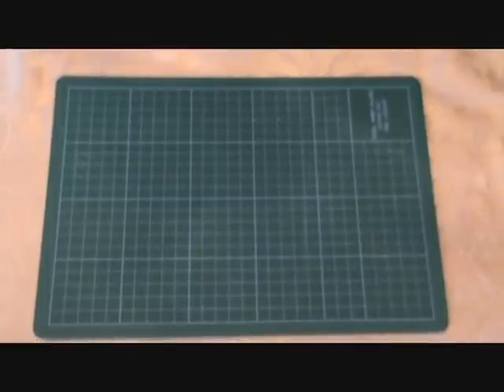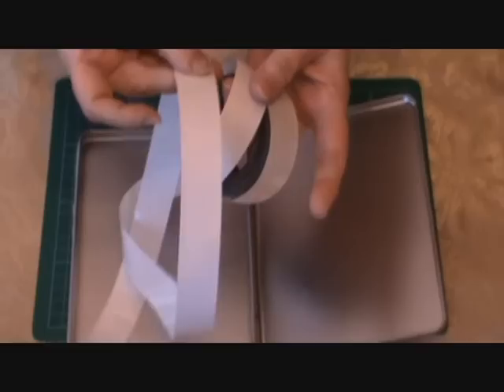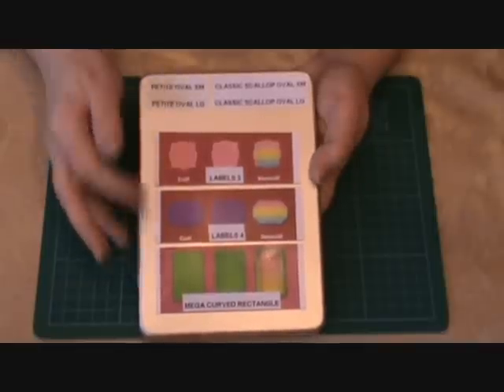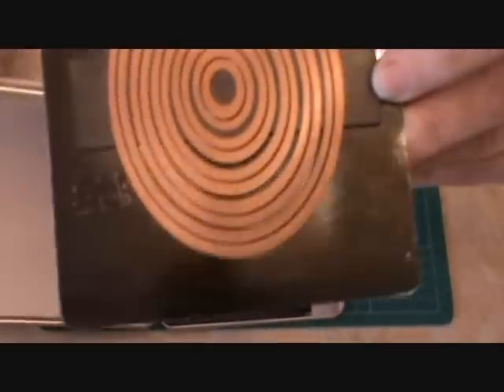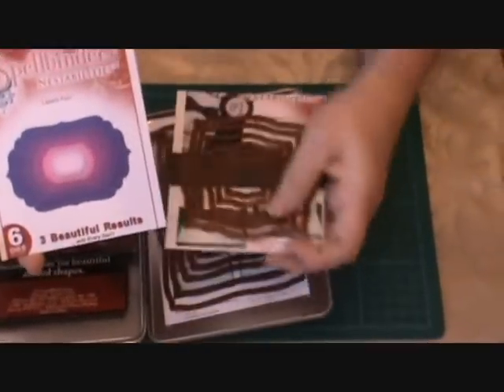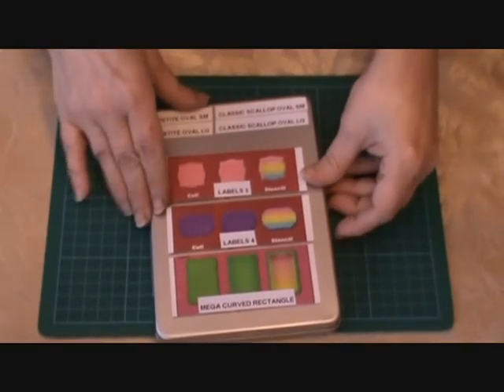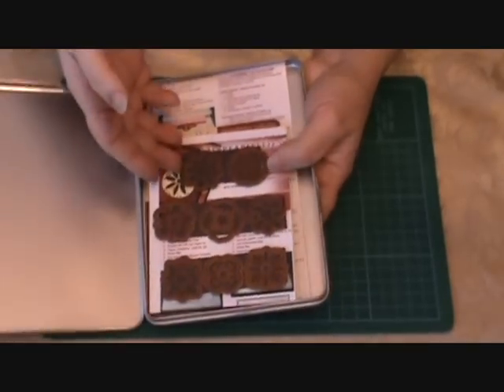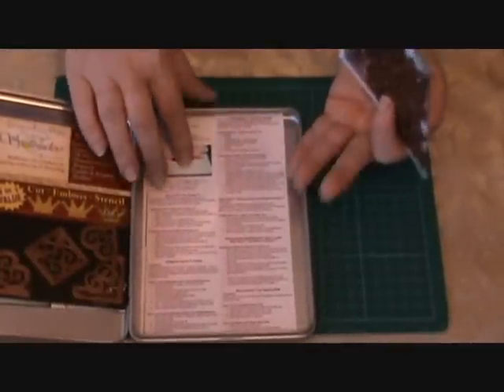How I Store Spellbinder Dies in a Small Space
See how I organize and store my dies in limited space.